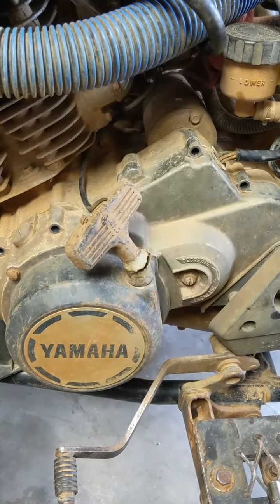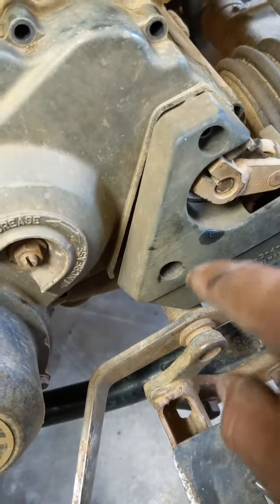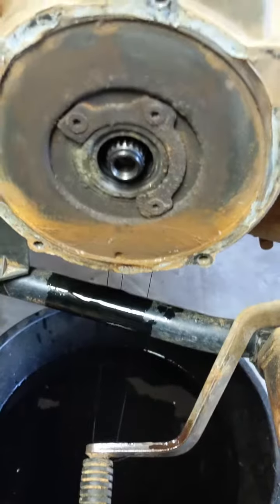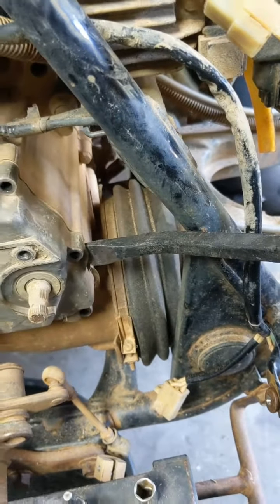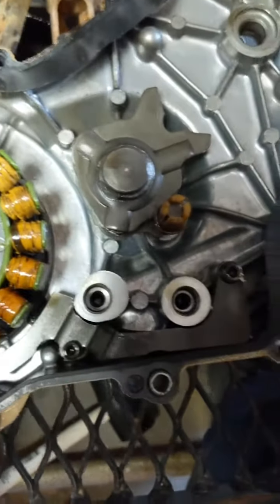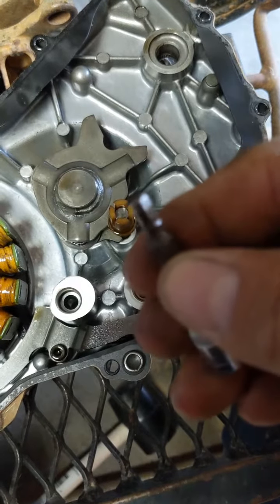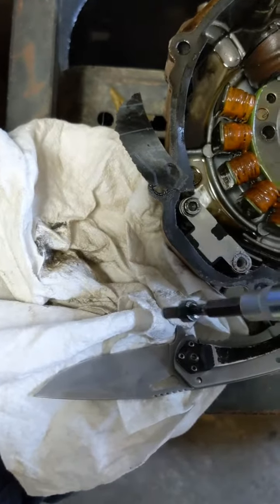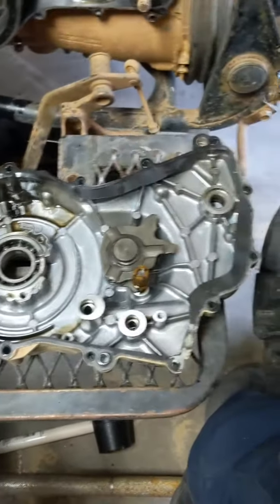How to replace stator on 2001 Yamaha wolverine 350